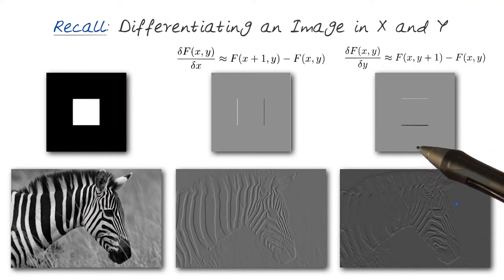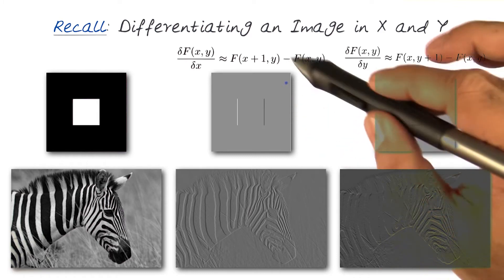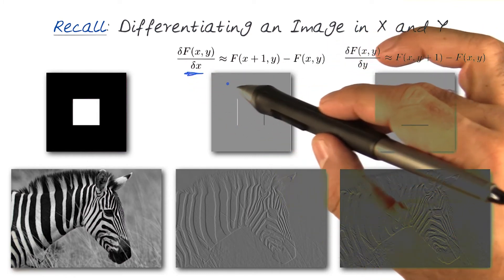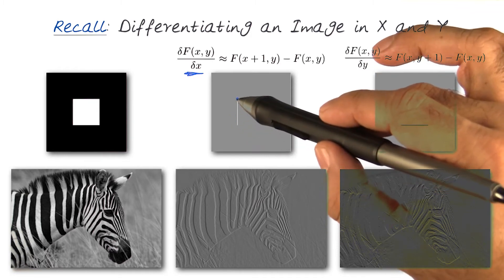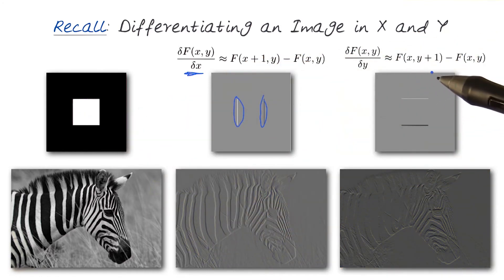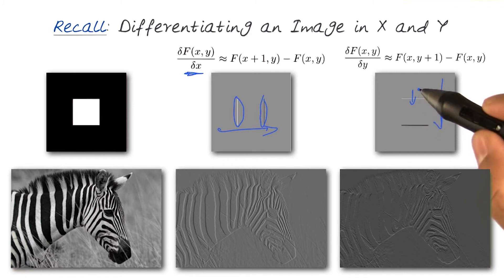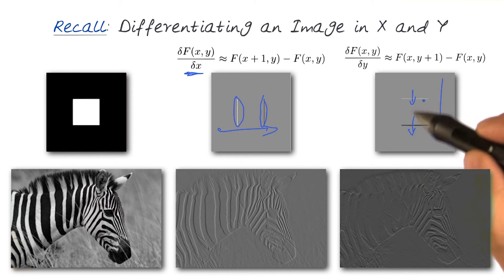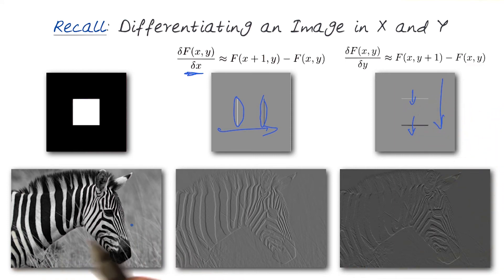Recall Differentiating an Image in X and Y